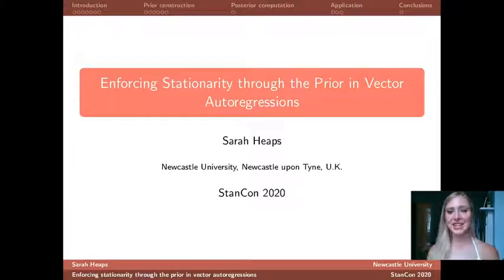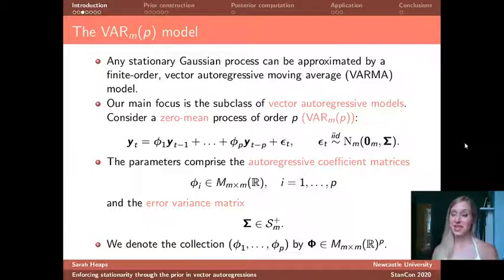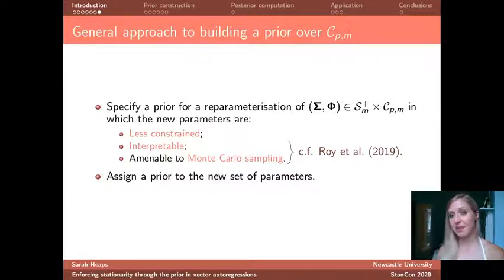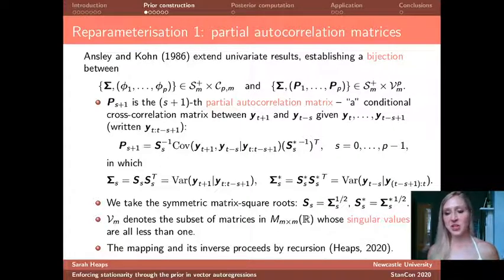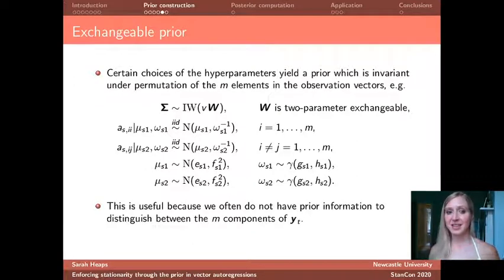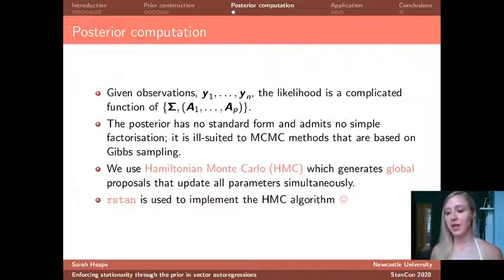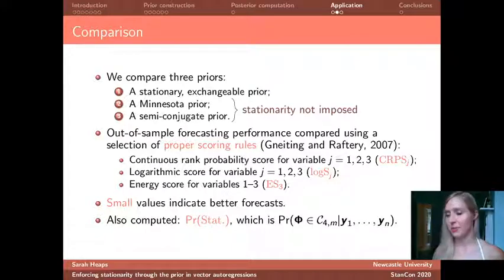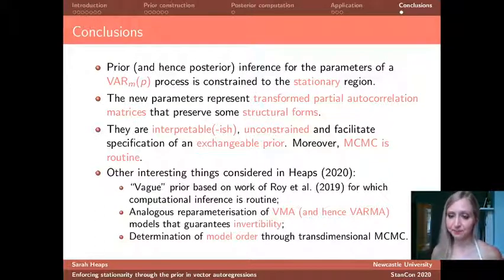StanCon 2020. Talk 6: Sarah Heaps. Enforcing stationarity thru the prior in vector autoregressions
The Stan Conference 2020. August 13, 2020.
Sarah Heaps, Newcastle University

Enforcing stationarity through the prior in vector autoregressions
Stationarity is a very common assumption in time series analysis. A vector autoregressive (VAR) process is stationary if and only if the roots of its characteristic equation lie outside the unit circle, constraining the autoregressive coefficient matrices to lie in the stationary region. However, the stationary region has a highly complex geometry which impedes specification of a prior distribution. In this talk, an unconstrained reparameterisation of a stationary VAR model is presented. The new parameters are based on partial autocorrelation matrices, which are interpretable, and can be transformed bijectively to the space of unconstrained square matrices. This transformation preserves various structural forms of the partial autocorrelation matrices and readily facilitates specification of a prior. Properties of this prior are described along with an important special case which is exchangeable with respect to the order of the elements in the observation vector. Posterior inference and computation are described and implemented using Hamiltonian Monte Carlo via Stan. The prior and inferential procedures are illustrated with an application to a macroeconomic time series which highlights the benefits of enforcing stationarity.